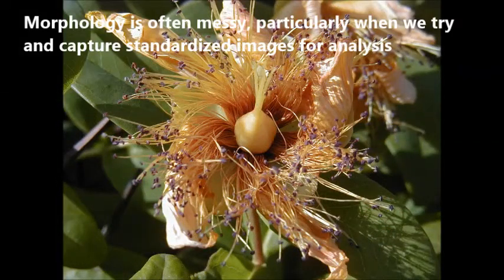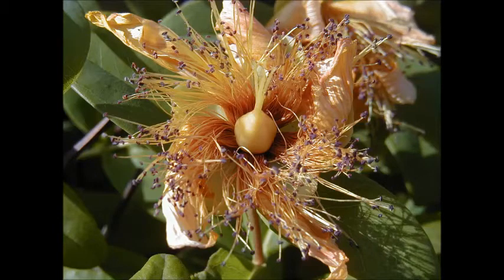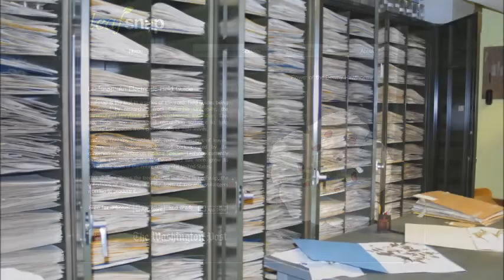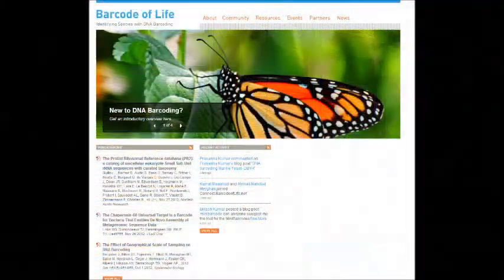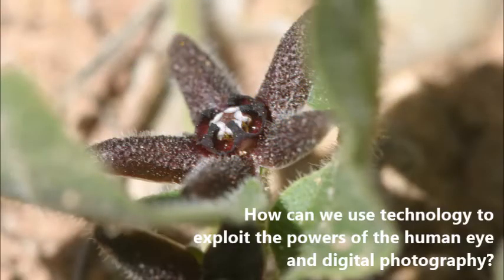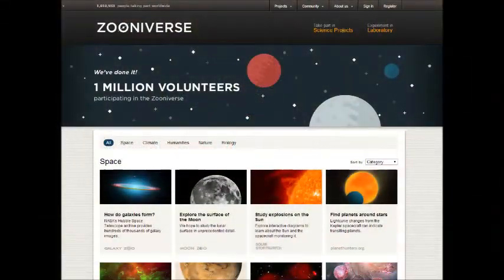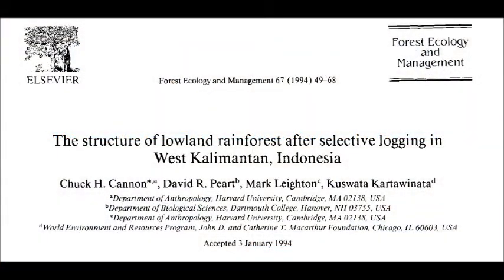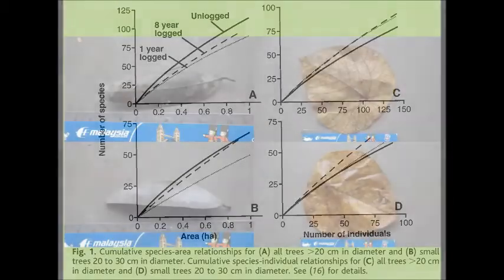TiTAF2014 morphospecies lecture 1